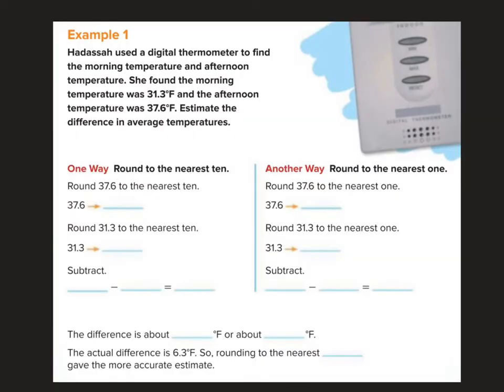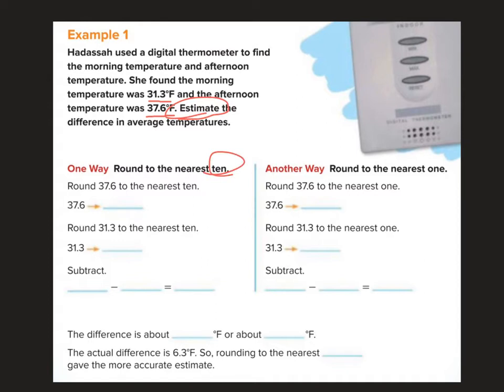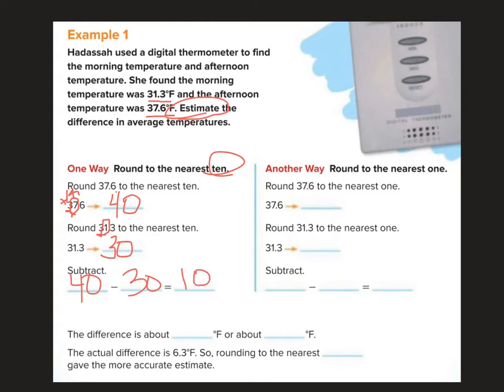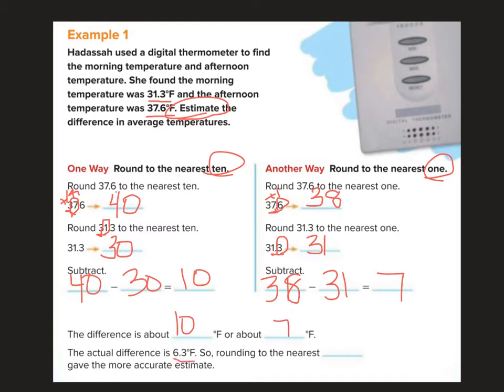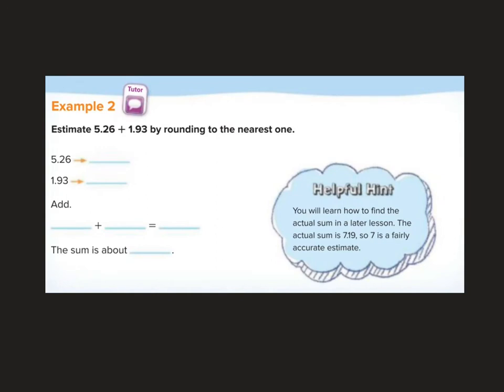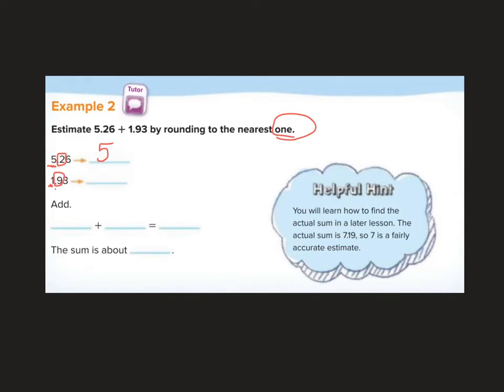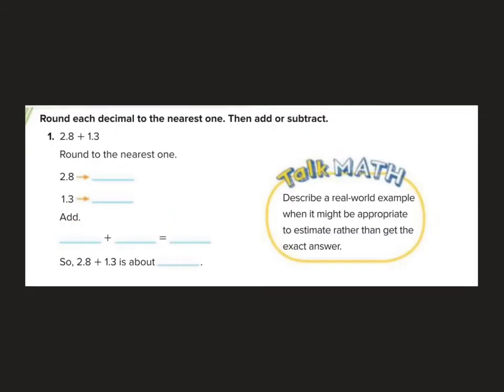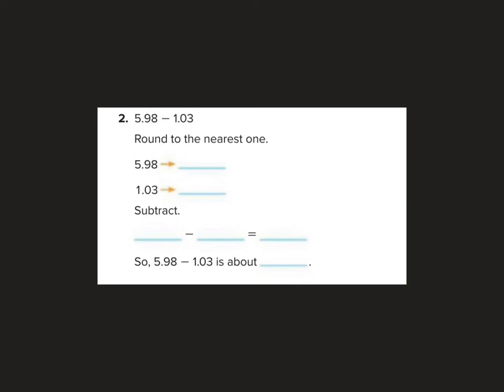5-2 Estimating Sums and Differences with Decimals